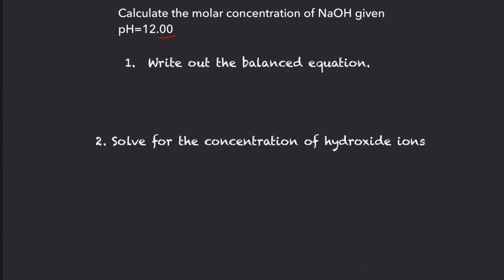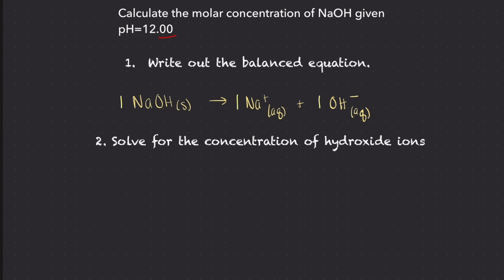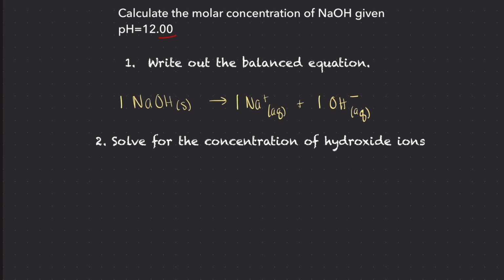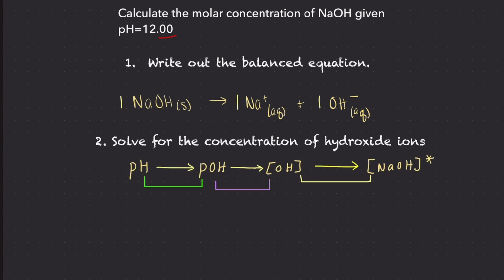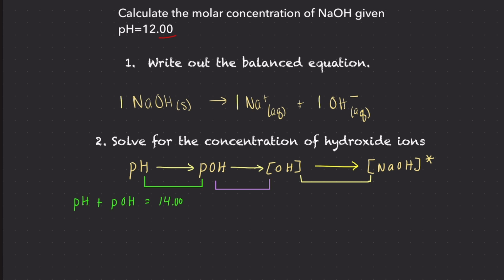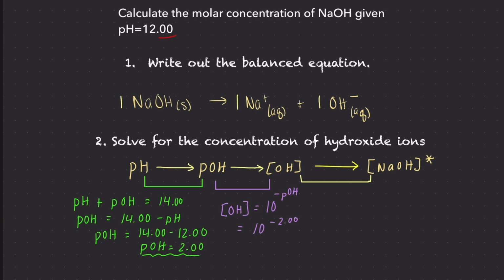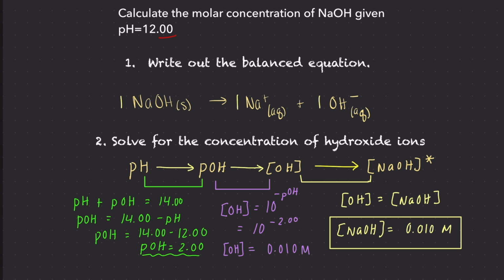Calculate the Concentration of a Strong Base - Practice Problem- NaOH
Learn how to solve for the concentration of a strong base, given pH...in under 3 minutes!!